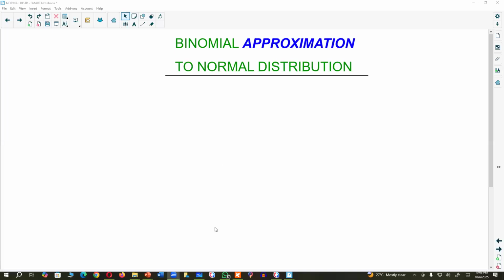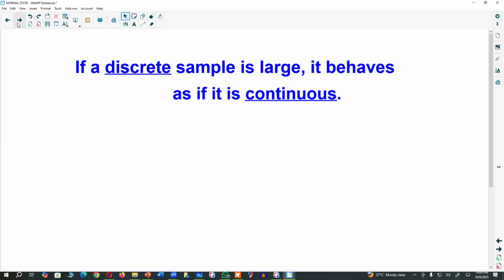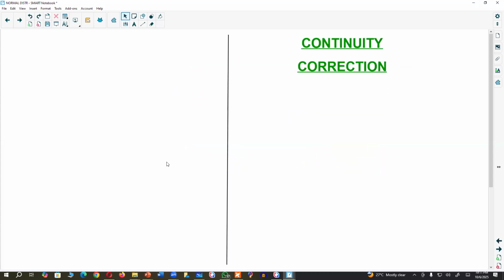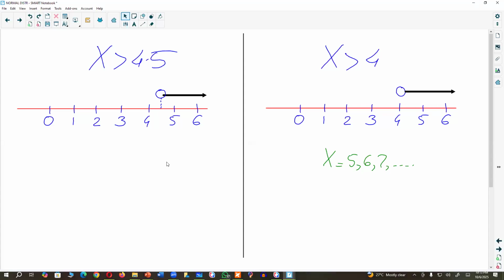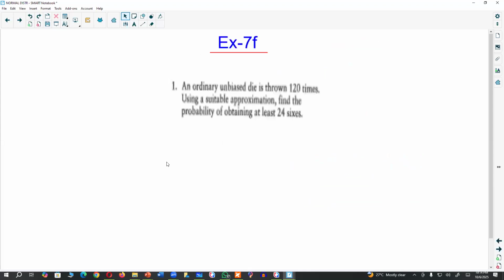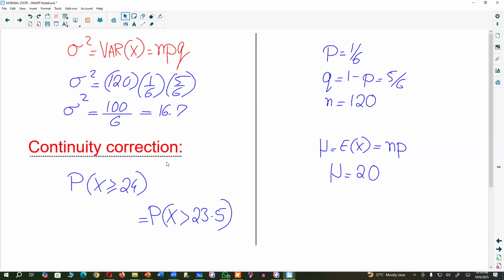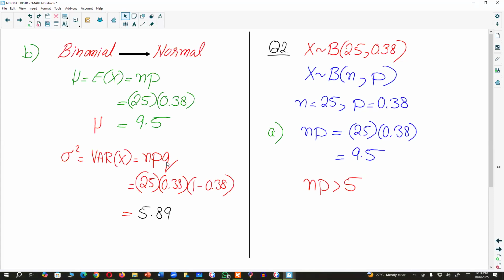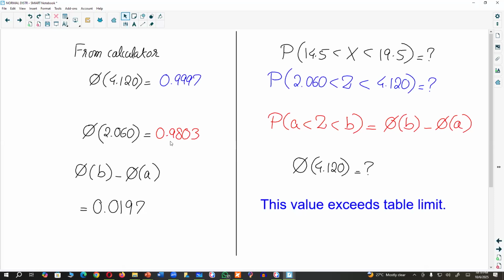Normal approximation for Binomial distribution - A level Math S1